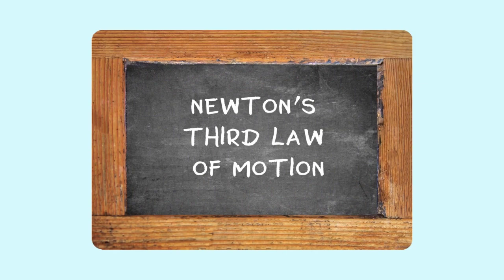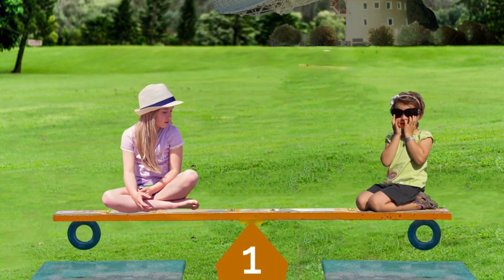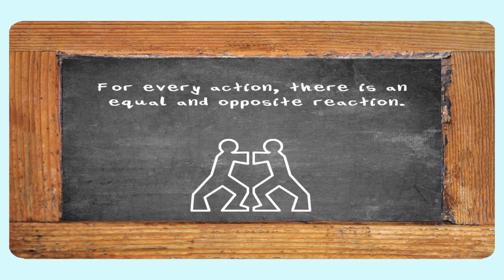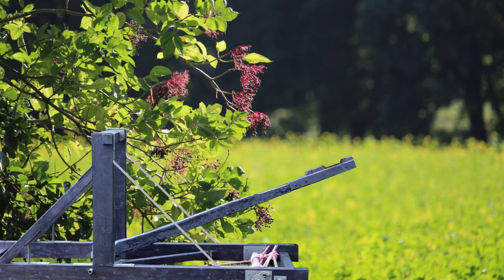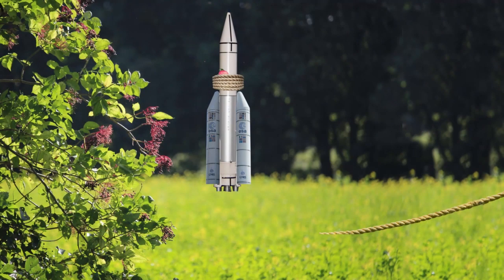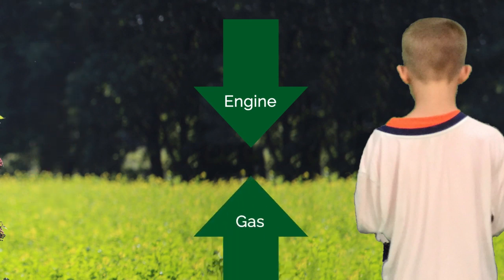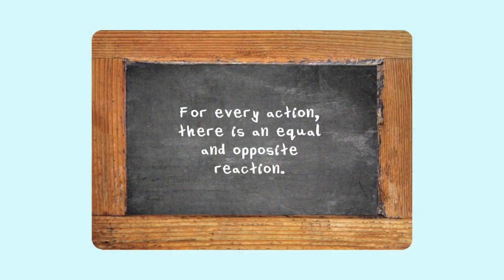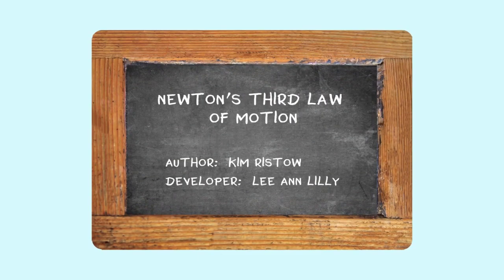Newton's Third Law of Motion Physics